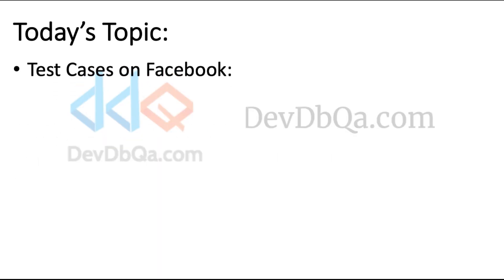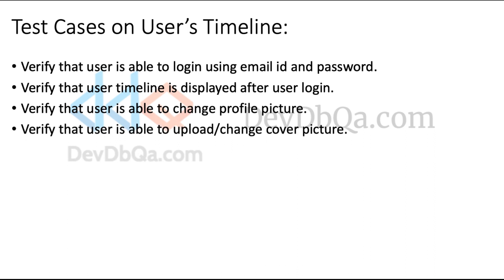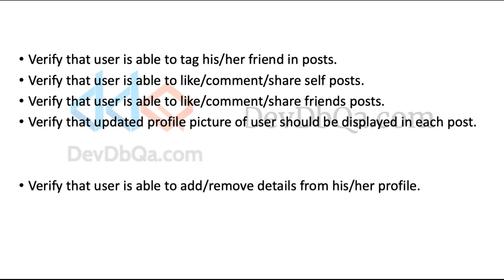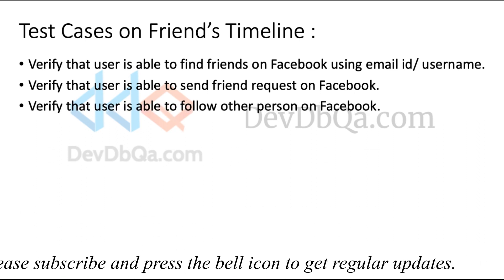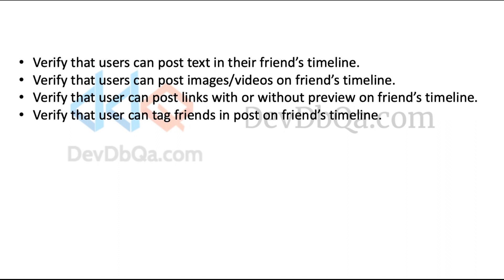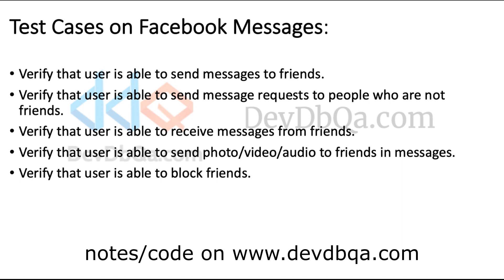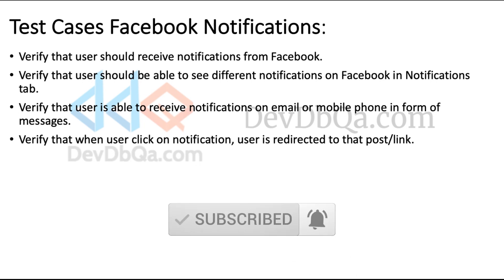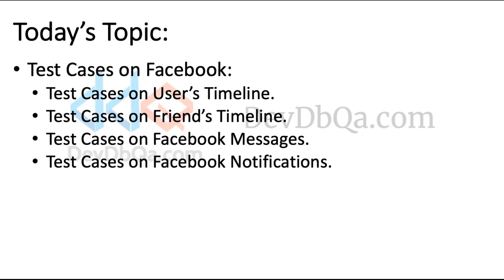Test Cases on Facebook | Timeline | Notifications | Messages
Test Cases for Facebook
Test Cases for Facebook Login
Test Cases for Facebook Messages
Test Cases for Facebook timeline
Test Cases for Facebook notifications

"Selenium tutorial"
"What is selenium"
"Install Selenium"
"WebServices Testing"
"Testing interview Questions"
 "Selenium Tests"
"Selenium Webdriver"
"Difference between Selenium IDE, RC and Webdriver"
"XPATHS"
"Java tutorial"
"Suported browsers"
"Selenium Keypress"
"Continuous integration"
"Database testing"
"Hudson with selenium"
"fitnesse selenium"
"Selenium Grid"
"Webservices testing with selenium"
"Learn Selenium"
"Testing Tutorials"
"Android driver selenium"
"Iphone selenium"
"Automation Tutorials"
"Selenium Frameworks"
"Selenium Training"
"Selenium Tutorials"
"Testing Jobs"
"Selenium Jobs"
"Selenium 2.0"
"Selenium WebDriver"
"Selenium Server"
"Selenium GRID"